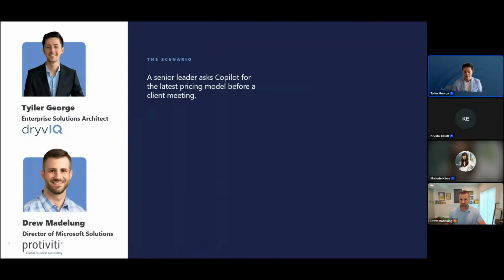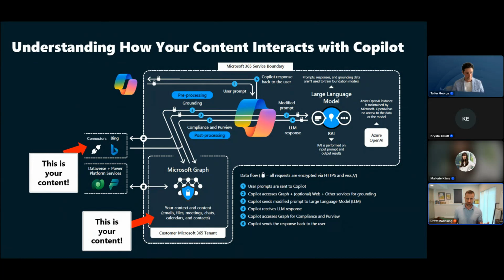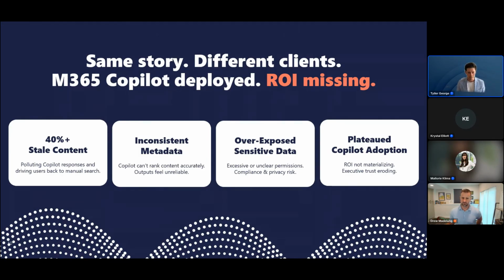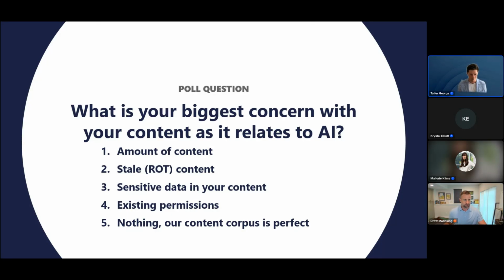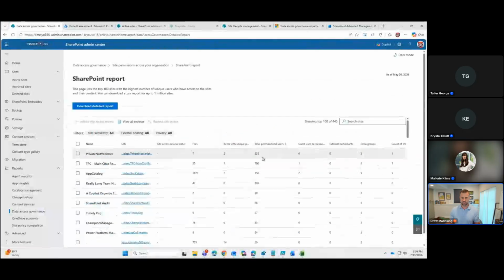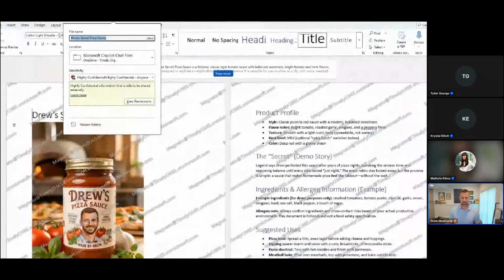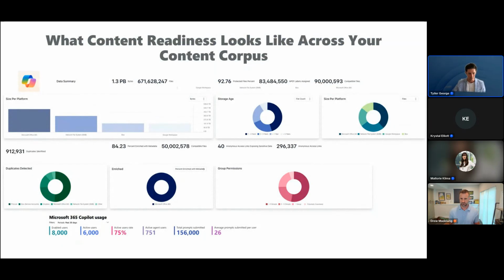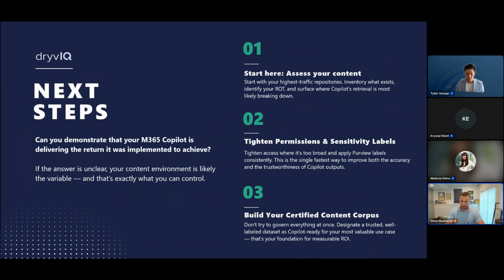Why Copilot Projects Succeed or Fail: It Comes Down to Content (Webinar Recording)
Picture this: a sales leader asks M365 Copilot to draft a proposal before a client meeting. Copilot builds it from the most relevant content it can find – which happens to be two years old. The proposal goes out with outdated pricing, and the margin gap surfaces in finance three weeks later.

What went wrong? Copilot did exactly what it was asked. The outdated content in the retrieval pool is where the system broke down. A few bad outputs like this one are often all it takes for adoption to stall and the ROI case to unravel.

This is an extremely common problem in organizations moving quickly to invest in AI and Copilot adoption; it’s also entirely solvable.

The organizations getting the most out of Copilot have one thing in common: they built a clean, governed content foundation before problems like this could take root.

Join us and Protiviti for a practical, step-by-step blueprint to fix your content foundation. You’ll leave knowing how to:

-Identify the content that Copilot is retrieving and what’s polluting its results
-Classify, remediate, and secure content at scale so what Copilot surfaces is relevant, governed, and free of sensitive data exposure
-Automate the governance that keeps your content foundation current over time

Your M365 Copilot investment is made. The only variable left is whether your content is ready.